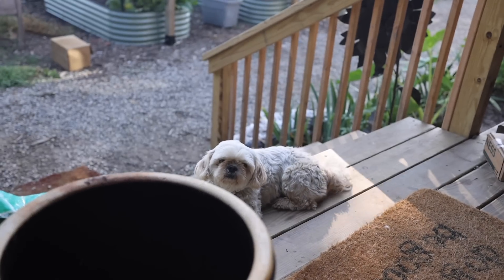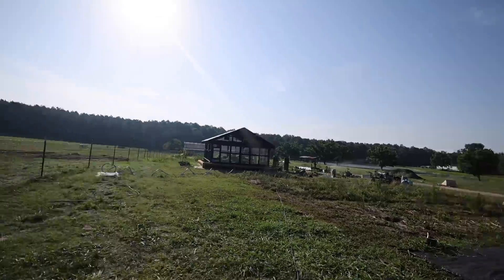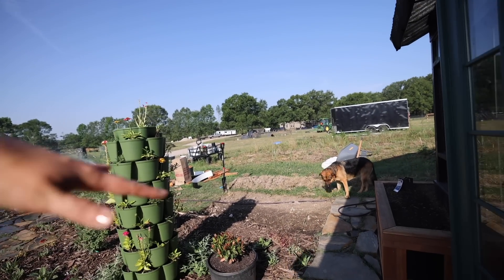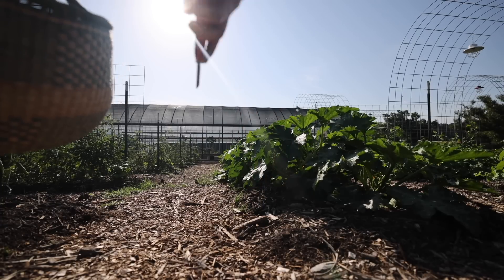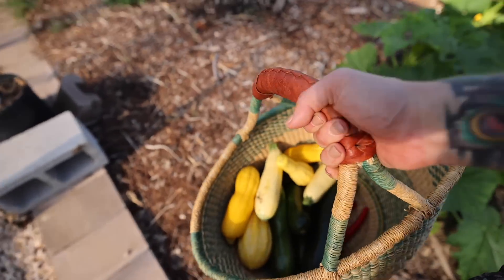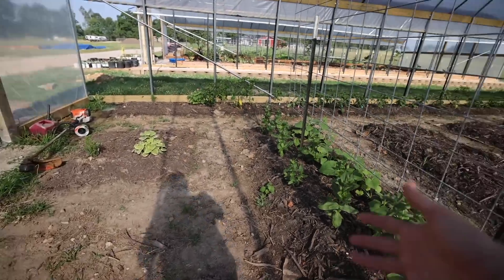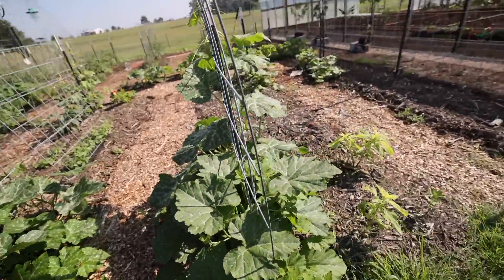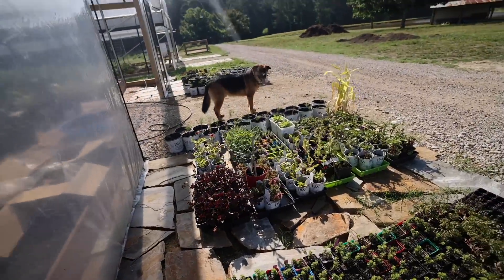Harvesting Tips (and getting to the bottom of contaminated soil) | VLOG